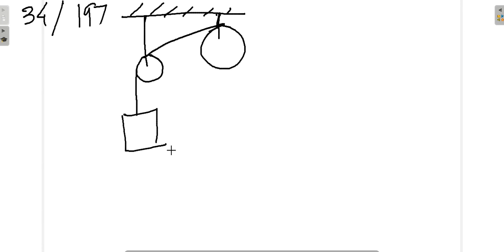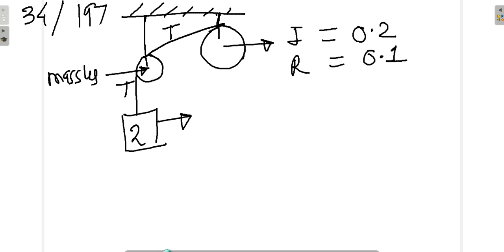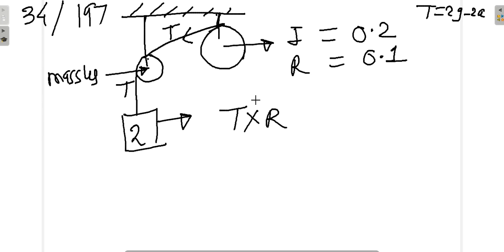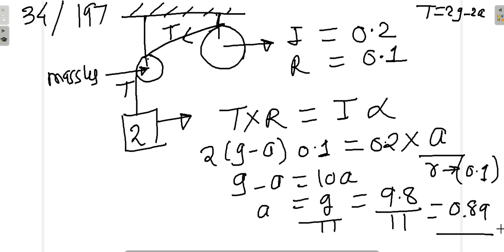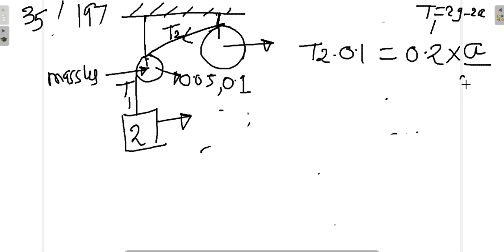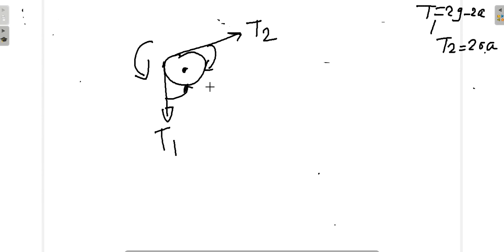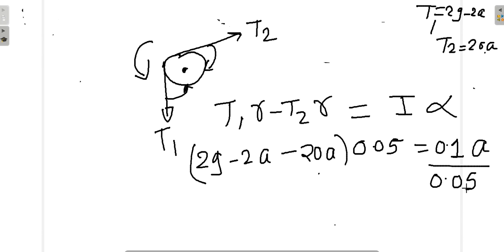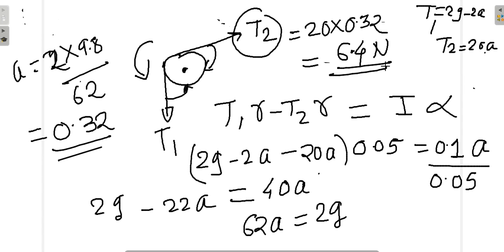HCVERMA EXERCISE 34/35 ROT MOTION